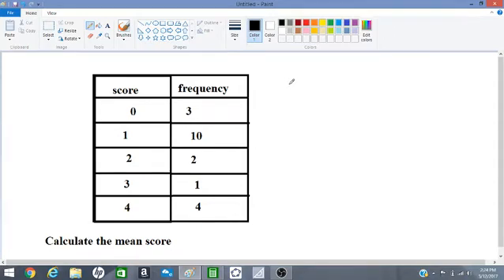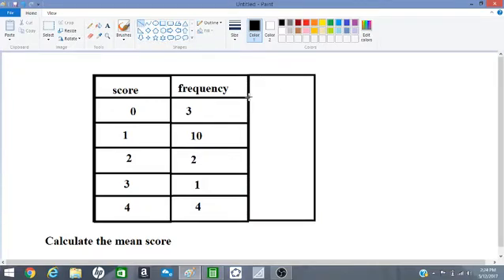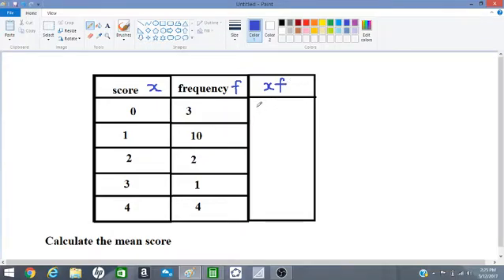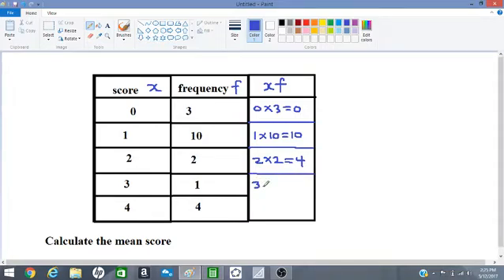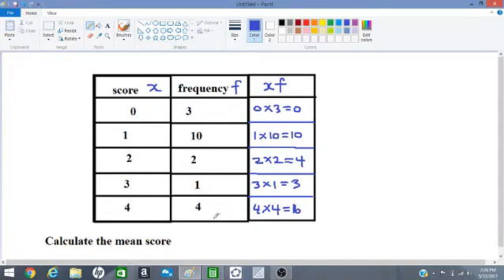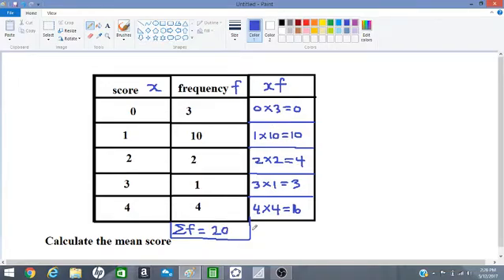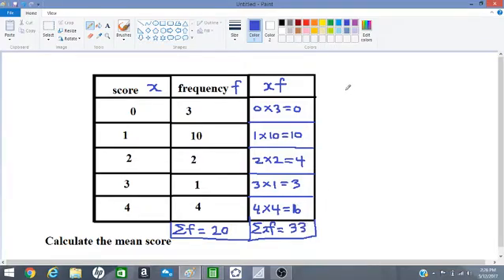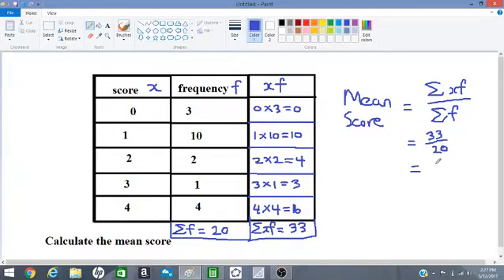calculate mean from ungrouped frequency table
CSEC maths.